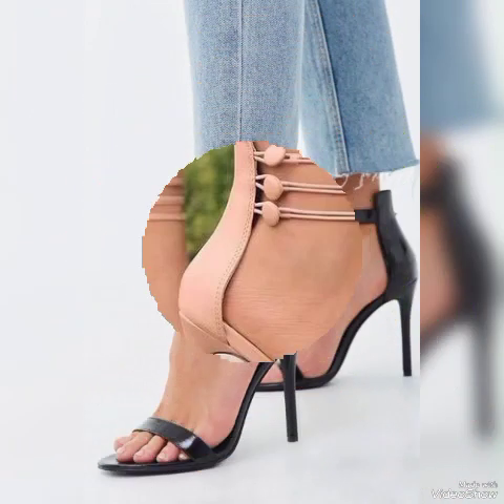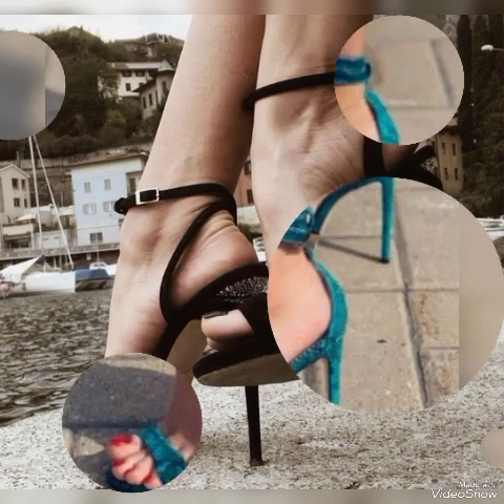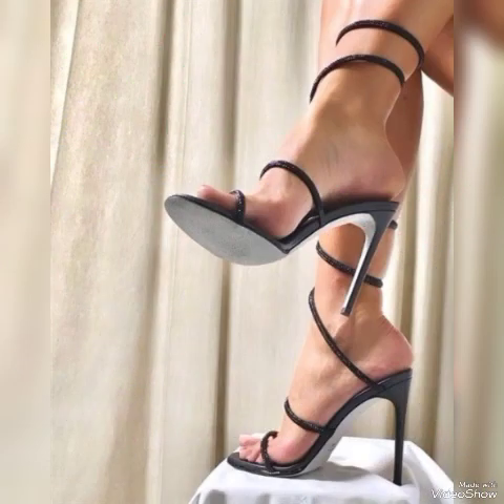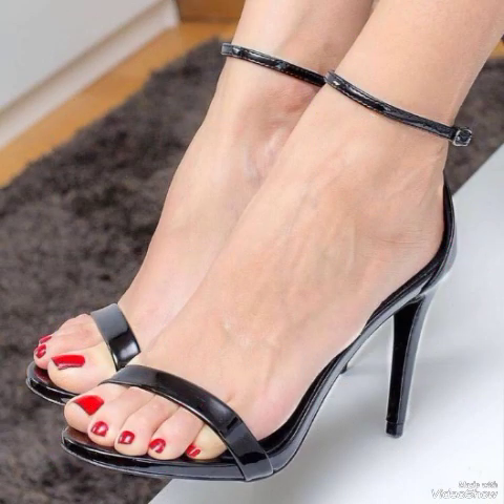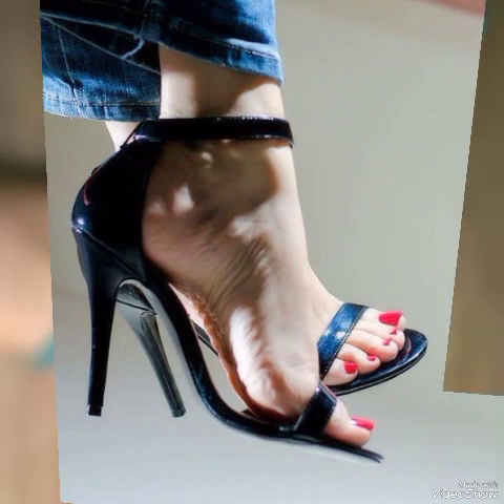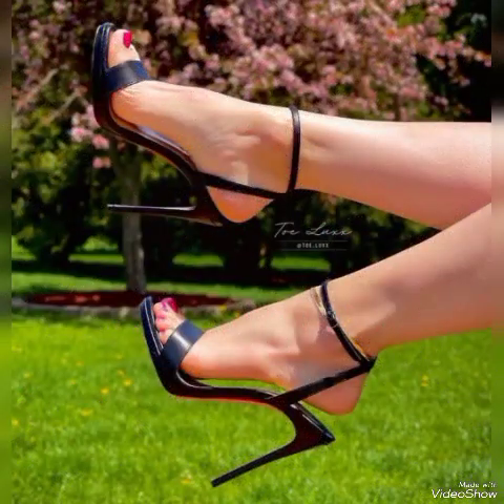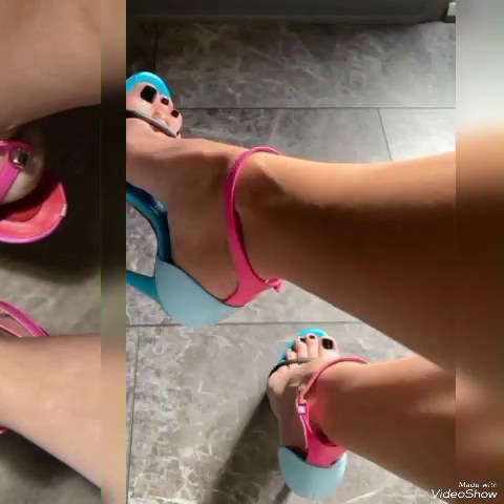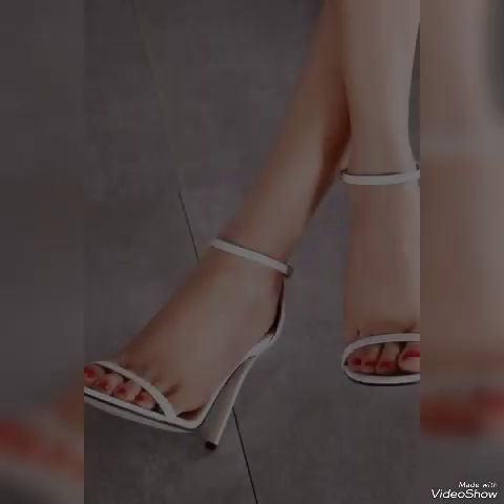European & American Night Club Shoes Collections / High Heel Sandals for you # 2024